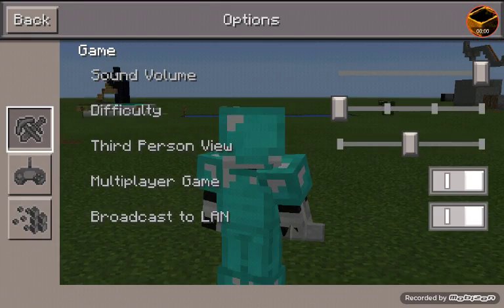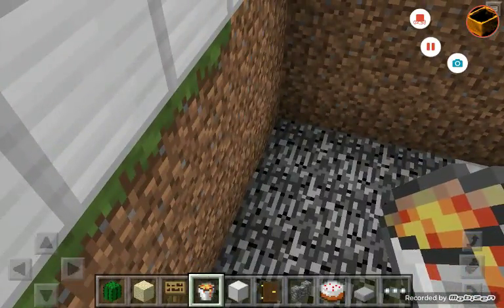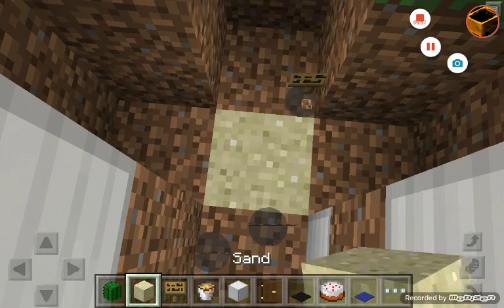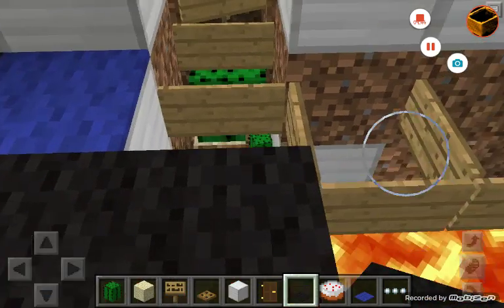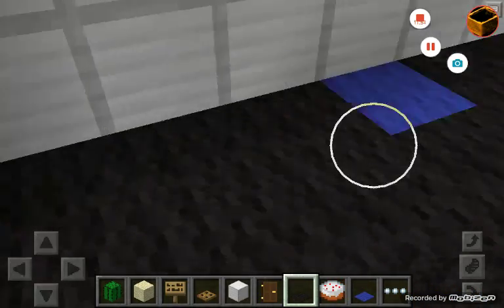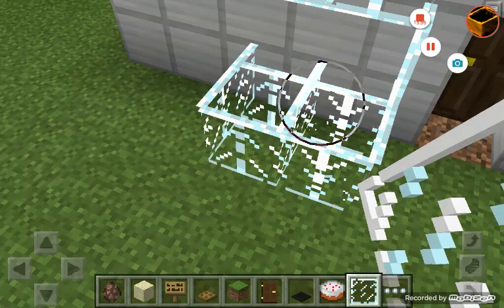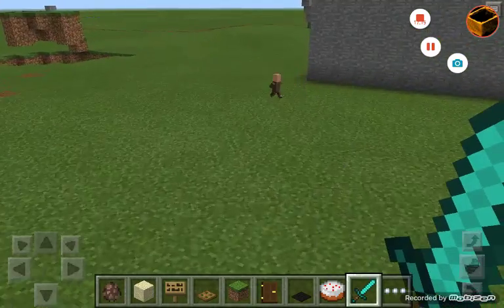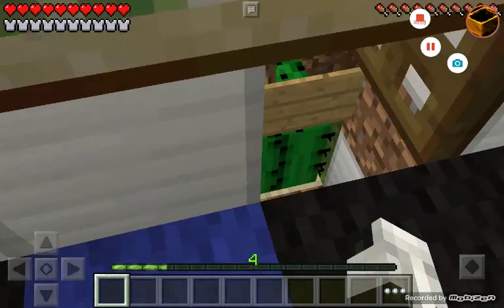How to make the torture house on Minecraft PE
This is a house to kill your friends that where mean and you want payback